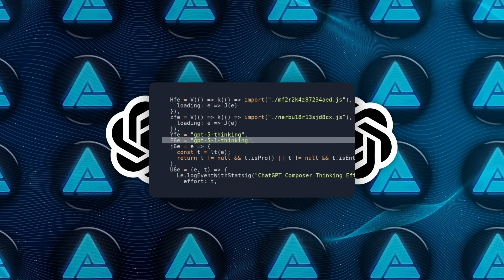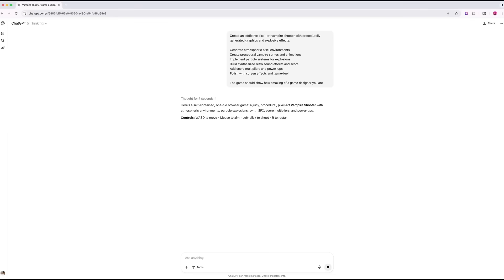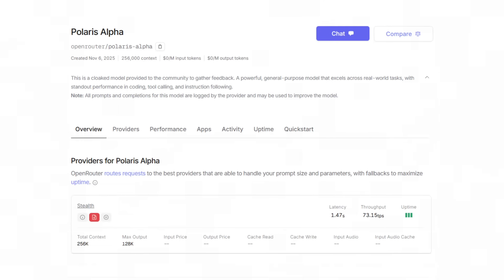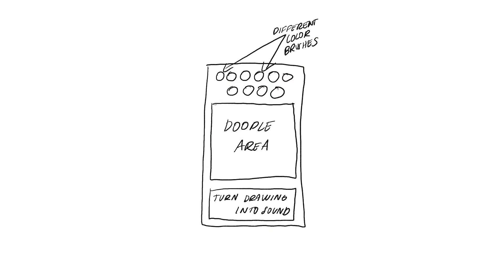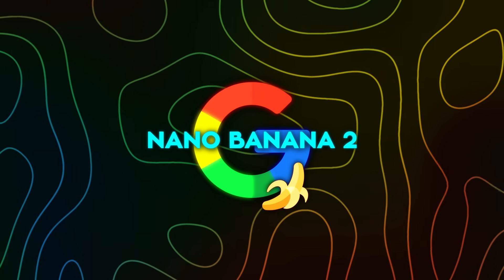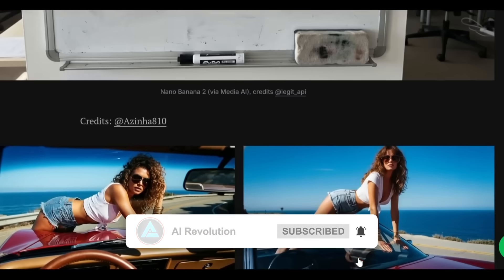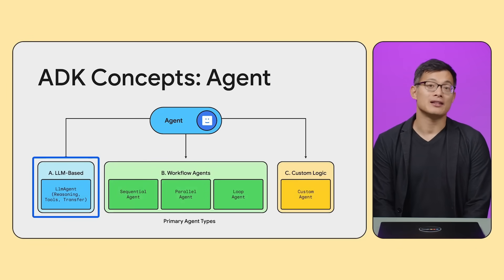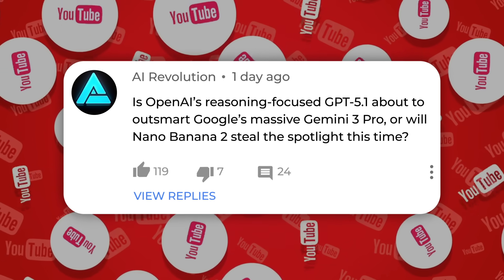GPT-5.1 and Gemini 3 Leak Together and Break the Internet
OpenAI’s GPT-5.1 Thinking and Google’s Gemini 3 surface in new code references and leak reports — right as Google preps a massive context upgrade and fresh multimodal power. Developers spotted “gpt-5-1-thinking” alongside other variants, hinting at multi-step reasoning, thinking budgets, and deeper context handling, while Gemini 3 Pro shows up in preview listings pointing to million-token memory and advanced multimodal logic. Add Google’s Nano Banana 2 image engine and ADK Go framework for agent developers, and you’ve got a full-scale platform showdown brewing between two AI giants.

What You’ll See (sources)
0:00 Intro
0:26 Code references indicating “gpt-5-1-thinking” and related variants in ChatGPT backends
4:37 Leak chatter on Nano Banana 2 (GEMPIX 2) built on Gemini 3 Pro Image
4:53 Preview labels and listings referencing “Gemini 3 Pro” and expanded context windows
9:12 Google’s Agent Development Kit for Go (ADK Go) for multi-agent systems